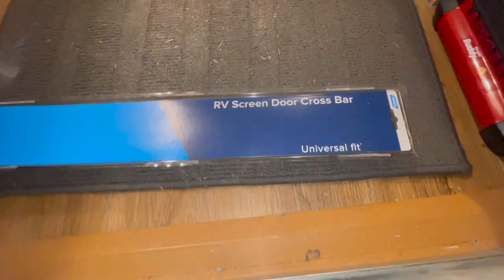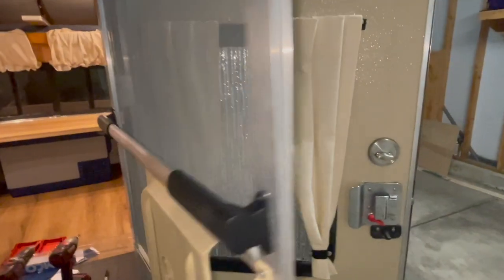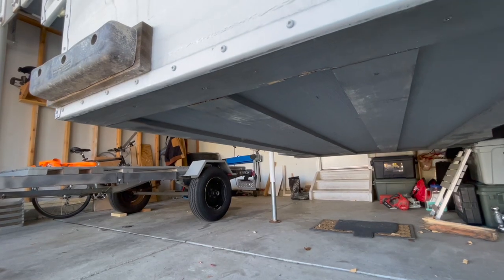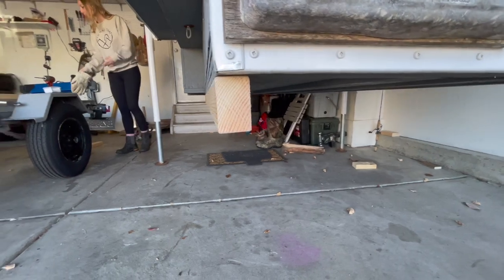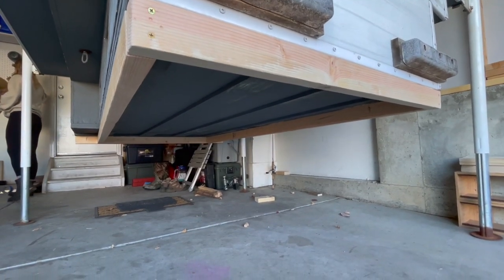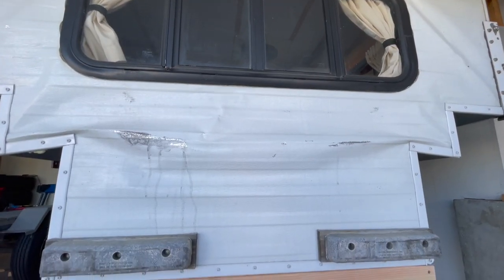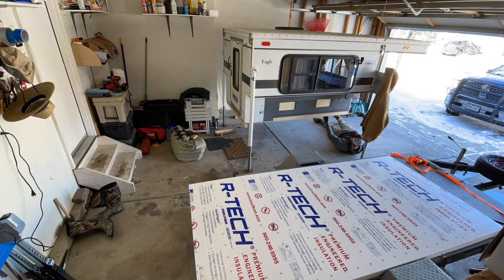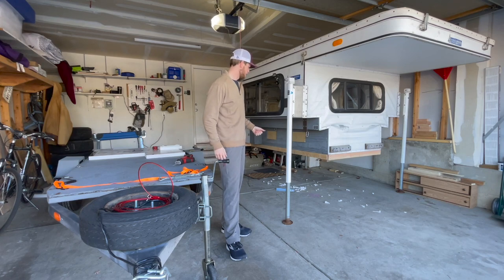Rebuilding the Floor of a Four Wheel Camper to fit a Ram 1500! DIY Truck Camper Renovation Part 4!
Hi everyone!
This week we added a permanent height extension on the bottom of our Four Wheel Camper Eagle Model to fit our Ram 1500! Since the Eagle was made for a mid-size truck, we had to raise the camper to clear the bed rails in our Ram.

Connor and Amelia